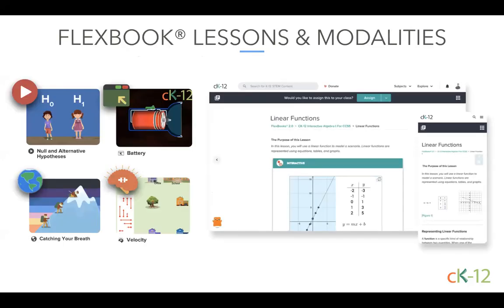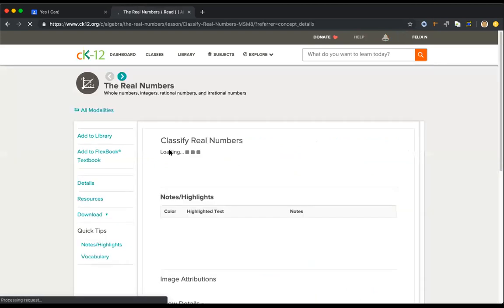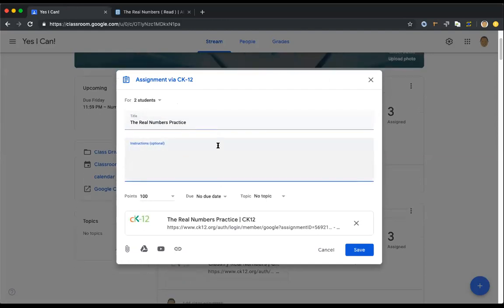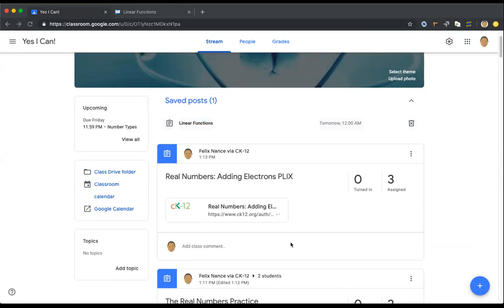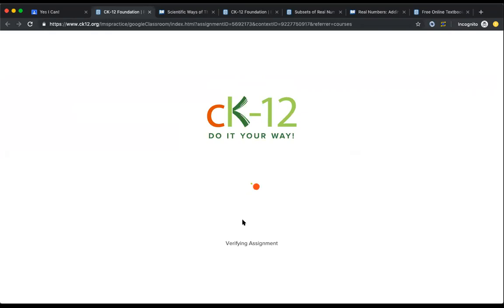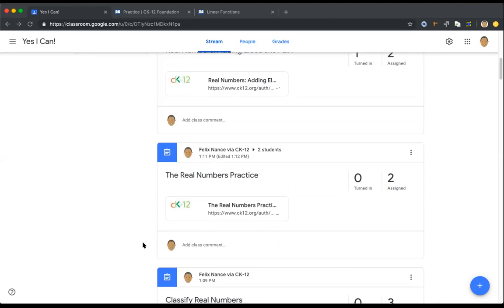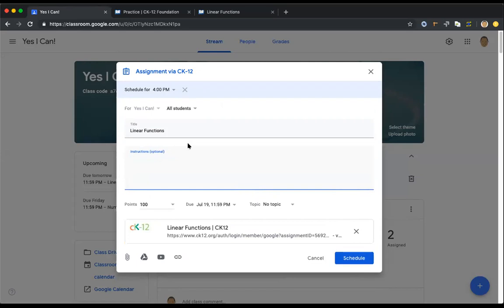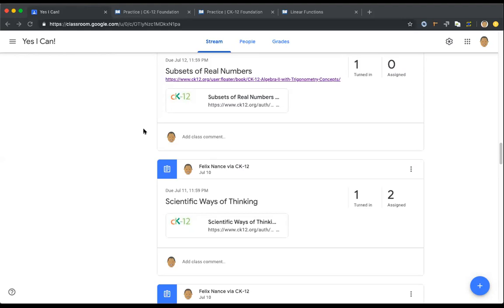LMS Breakout: CK-12 & Google Classroom (7/16/19 at 1:00 pm)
Does your school use Google Classroom? Join this breakout session to learn about CK-12's integration with Google Classroom. This session will help you understand what resources are available from CK-12 and how you can assign them to and see progress within your class on Google.